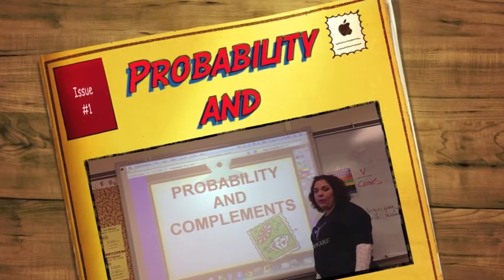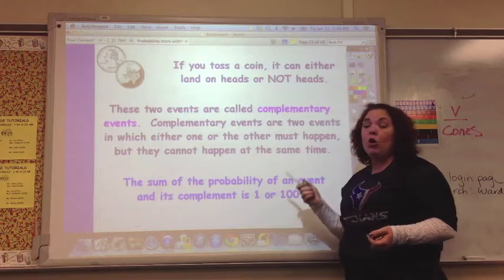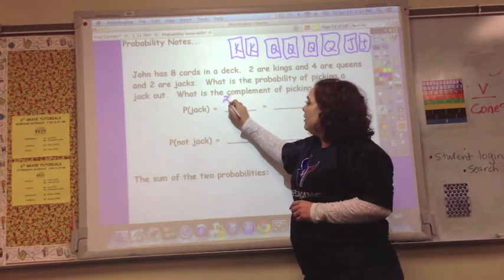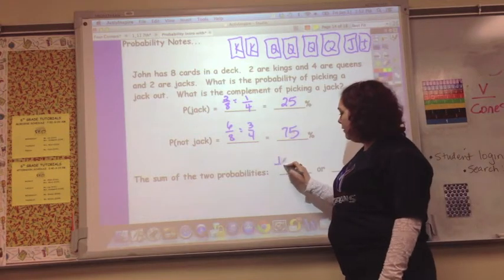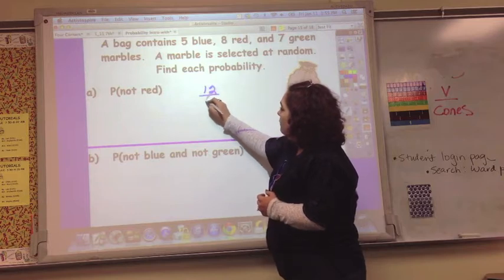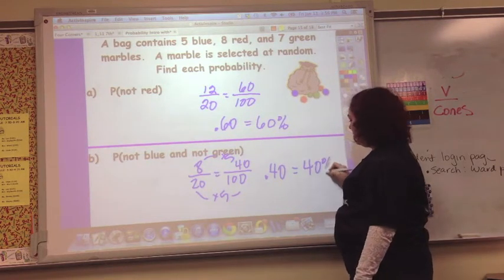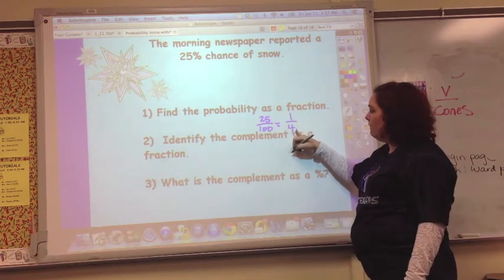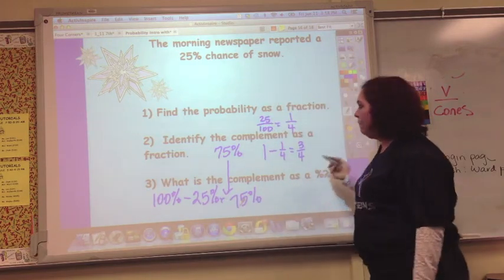Probability and Complements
This is the second of two videos on probability.  This one focuses on complements listed as a fraction, a decimal and a %.